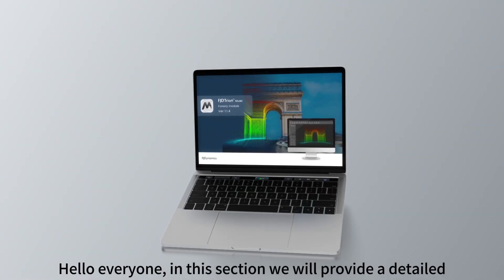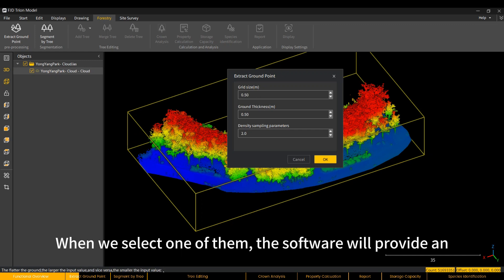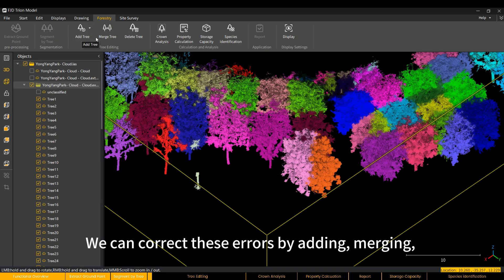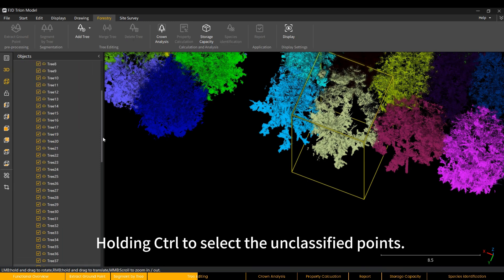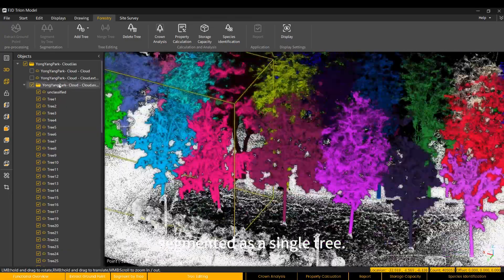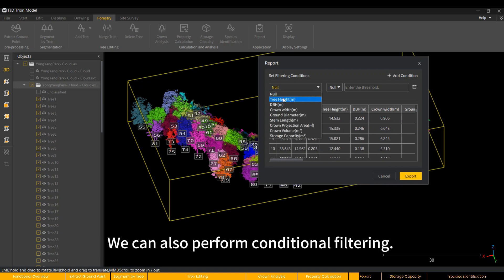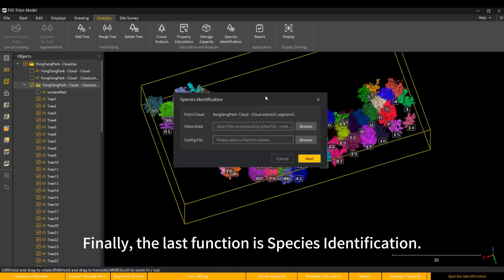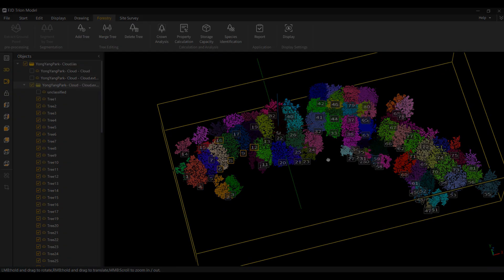FJD Trion Model V114 Forestry Module Tutorial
0:00-1:04 Overall Introduction
1:05-1:48 Ground Points Extraction
1:49-2:38 Tree Segmentation
2:39-5:24 Tree Adding, Merging and Deleting
5:25-5:54 Crown Analysis
5:55-7:05 Property Calculation
7:06-7:54 Storage Capacity
7:55-9:09 Species Identification
9:10-9:21 Ending